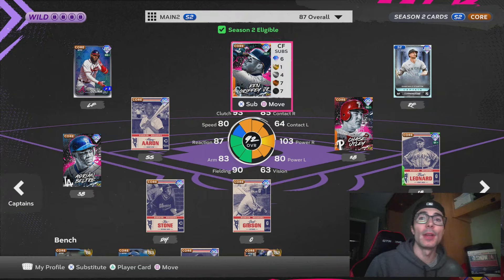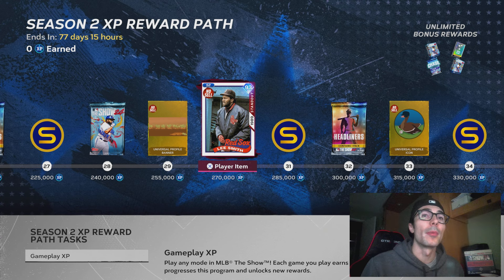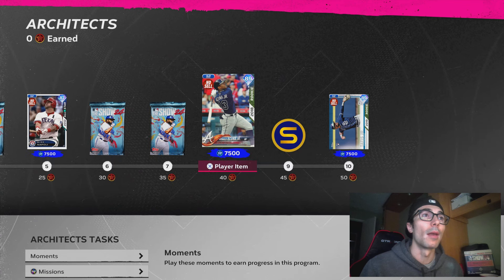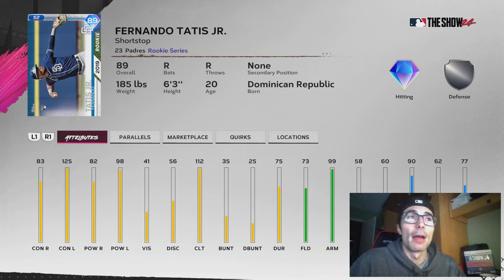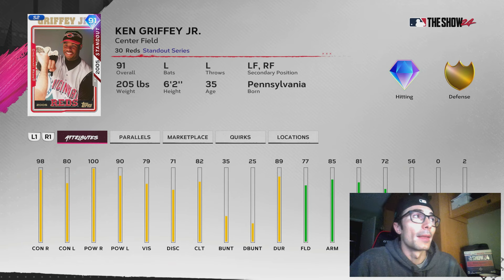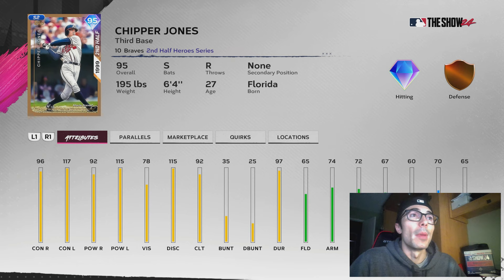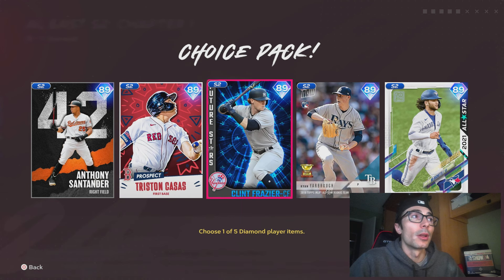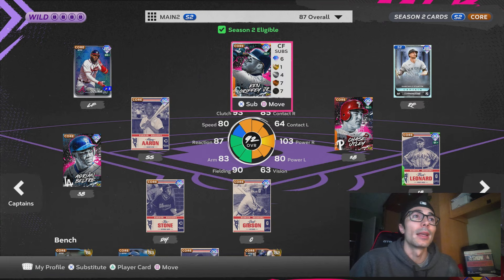My Strategy for SEASON 2 in MLB The Show 24